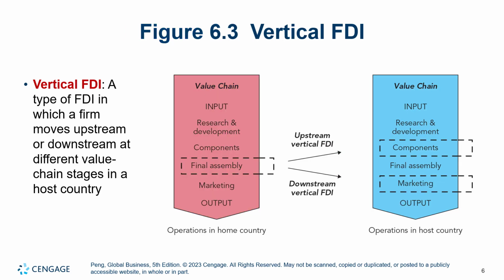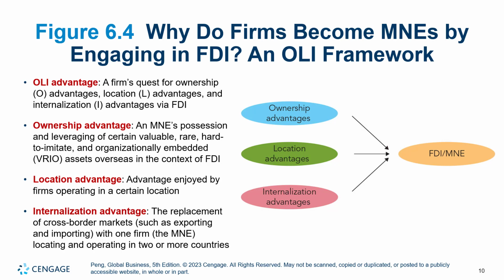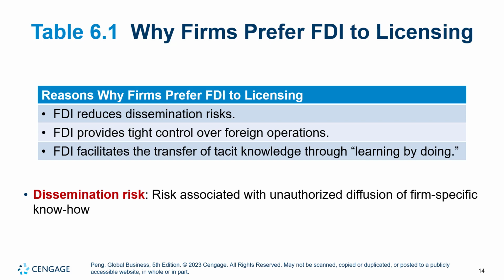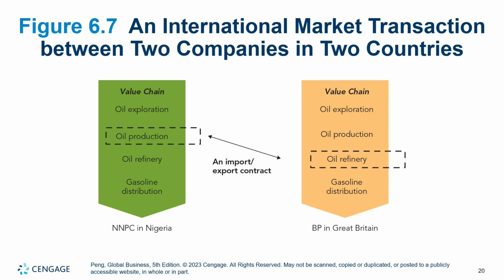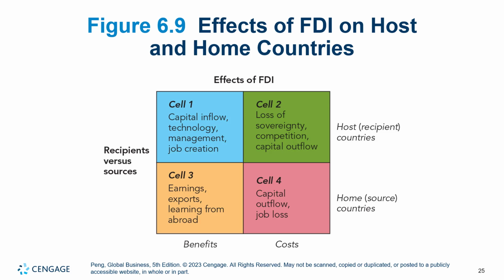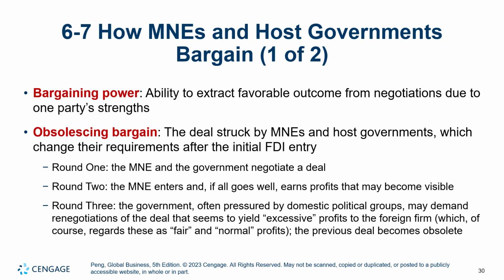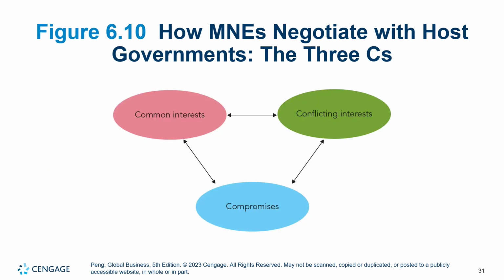Peng, Global Business, 5th Ed, Chapter 6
Video Powerpoint Lecture